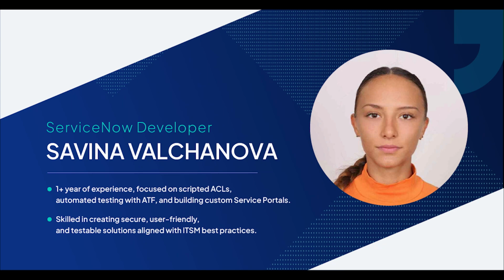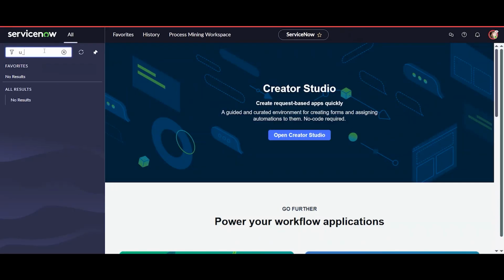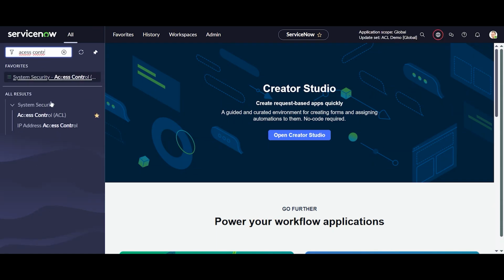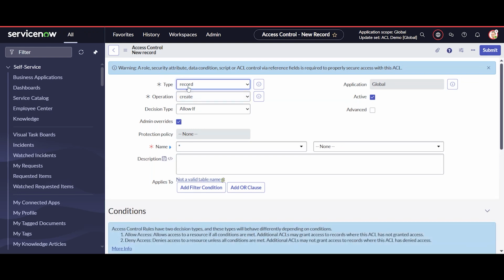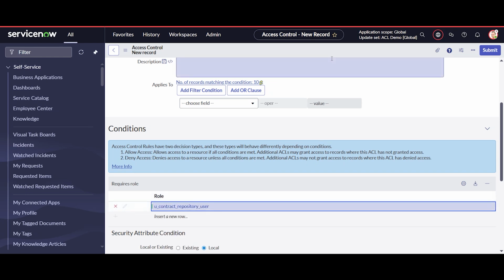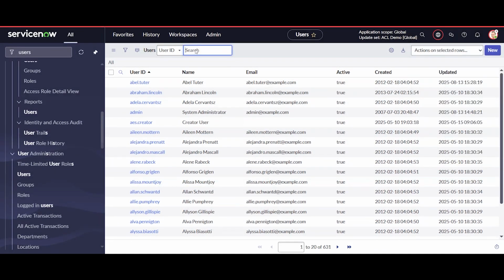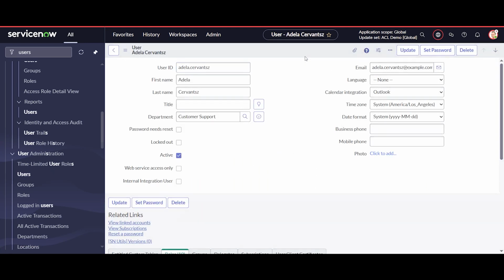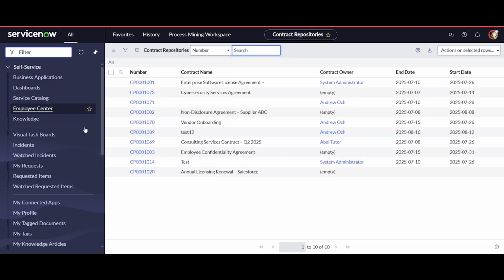How to create ACLs in ServiceNow ✔️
🔐 Understanding Access Control Lists (ACLs) in ServiceNow  Step by Step Tutorial

In this video, a ServiceNow Developer at Digital and Software Solutions walks you through how Access Control Lists (ACLs) work in ServiceNow using a practical, real-world example.

You’ll learn how to:

✔️ Use a custom Contracts table
✔️ Configure read access for users with the Contract Repository User role
✔️ Test permissions by impersonating users
✔️ Elevate roles to Security Admin to create ACLs
✔️ Set up a record-level Read ACL
✔️ Assign roles to users and validate the configuration

Whether you're new to ServiceNow or looking to deepen your understanding of platform security, this tutorial gives you a clear, practical walkthrough of ACL creation.